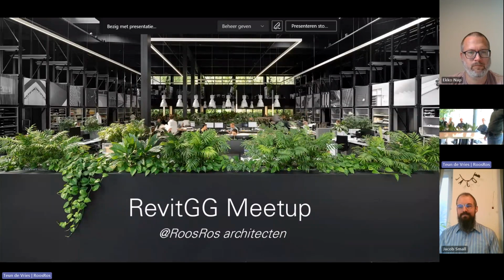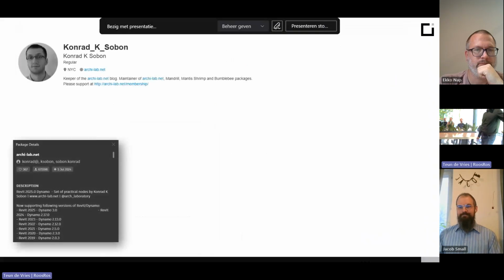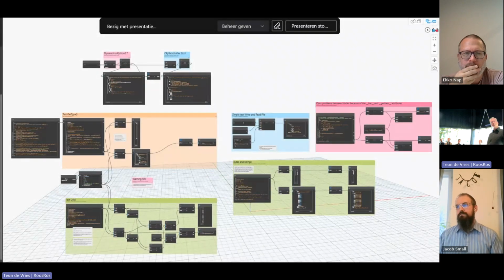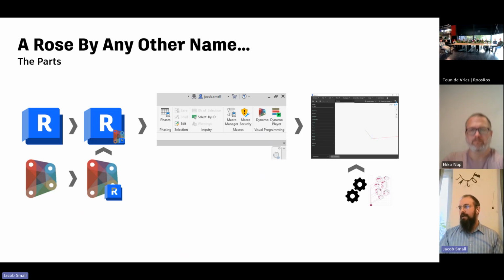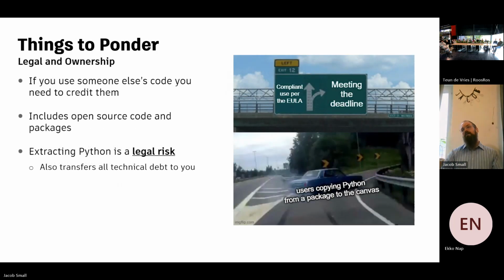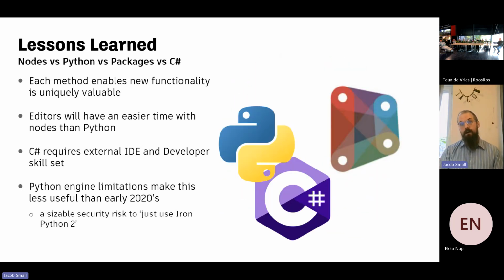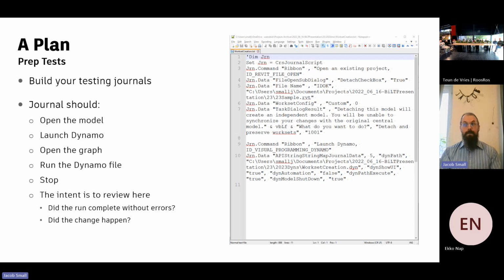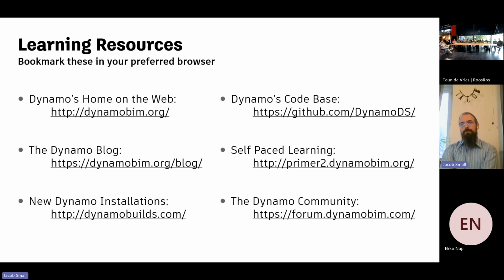Dynamo Meetup - Upgrading and maintaining scripts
Tijdens de laatste meetup bij RoosRos Architecten vond een interessante presentatie plaats over het onderhouden en upgraden van Dynamo-scripts. De spreker gaf een duidelijk overzicht van best practices voor het beheren van Scripts in Revit/Dynamo. De aanwezigen kregen waardevolle tips mee om hun eigen workflow te verbeteren.

Wil je meer van dit zien? kom dan langs bij een van onze meetups!

00:00                 Video Start
00:02:42           Introduction 'Meetup'
00:08:26           input package owners
00:17:04           CPython3 vs IronPython2
00:21:57           Jacob Small - Starting Point
00:31:30           Jacob Small - Things to Ponder
00:41:26           Jacob Small - Lessons Learned
00:50:23           Jacob Small - A Plan
00:55:29           Jacob Small - Testing Example
00:57:59           Jacob Small - Bulk Fixes
01:02:24           Jacob Small – Questions